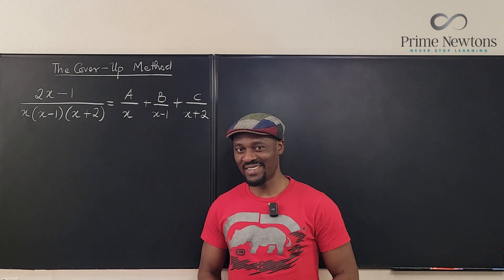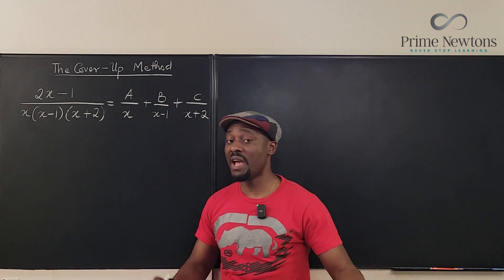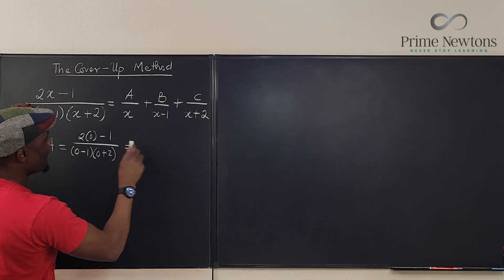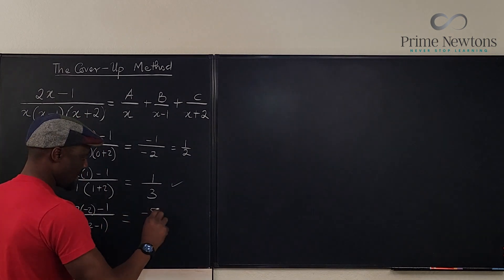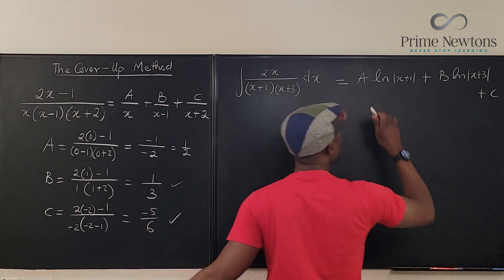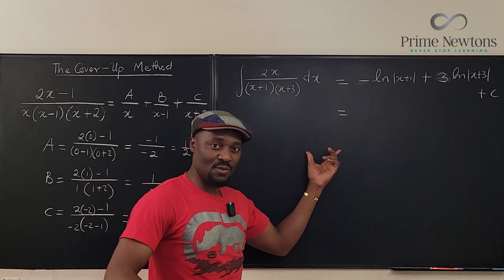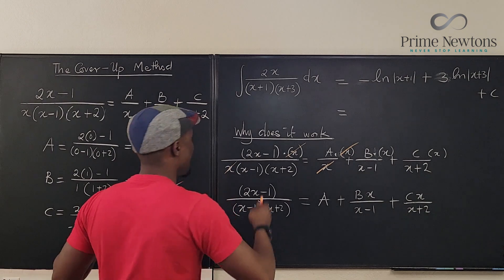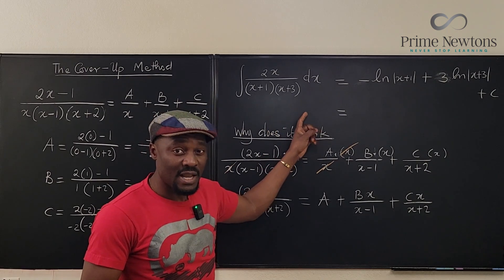The Cover-up method of Partial fraction decomposition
In this video, I showed how to use the cover-up method of partial fraction decomposition. Best for rational functions with nonrepeated linear factors.